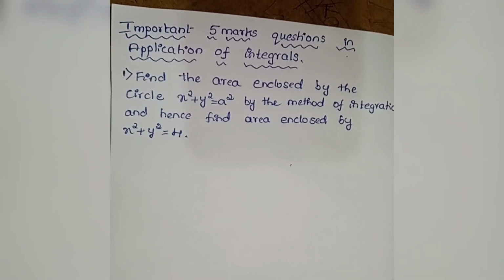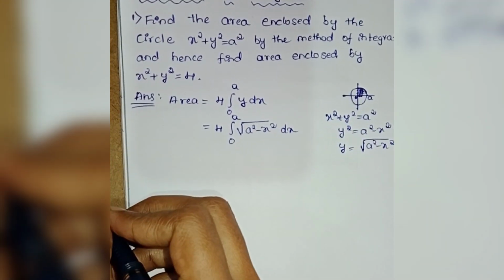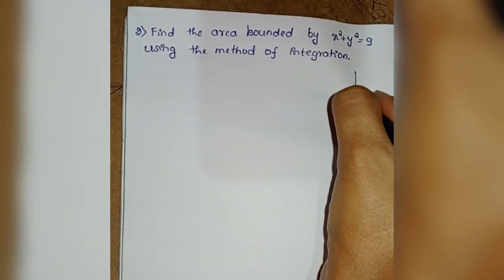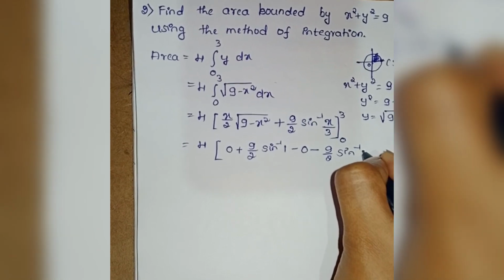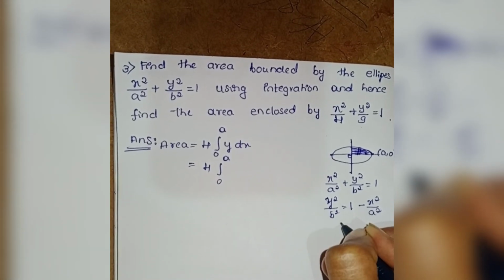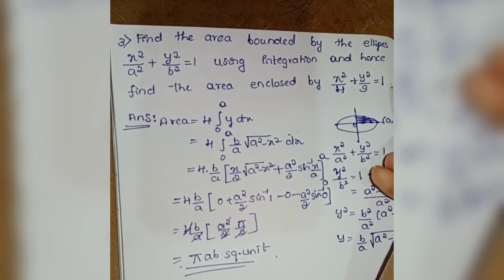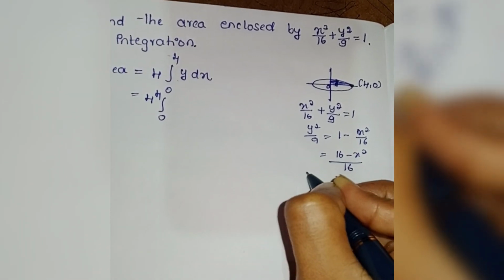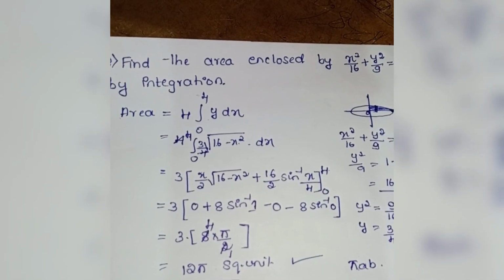Application of integrals.